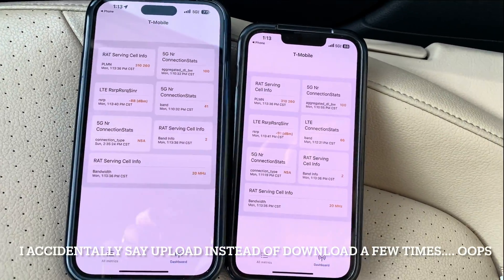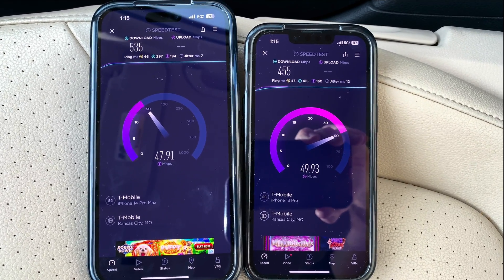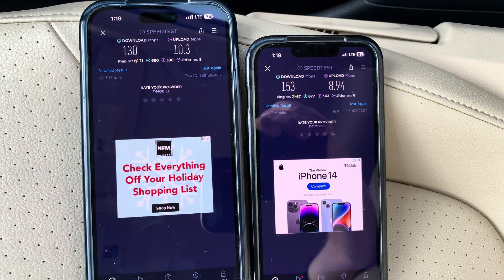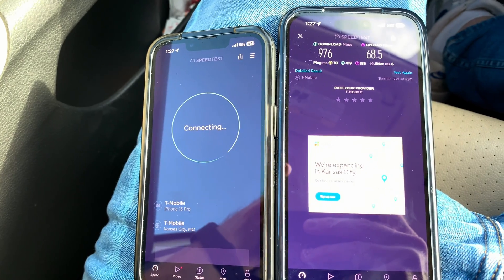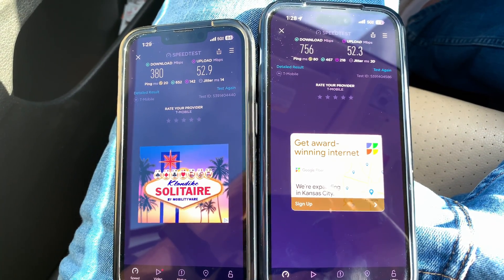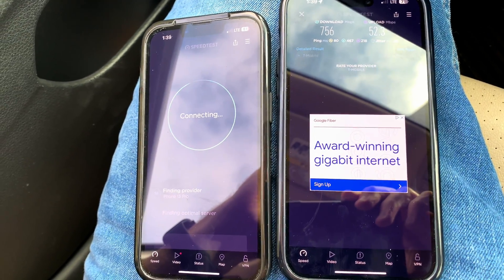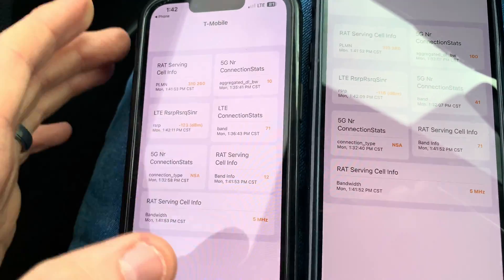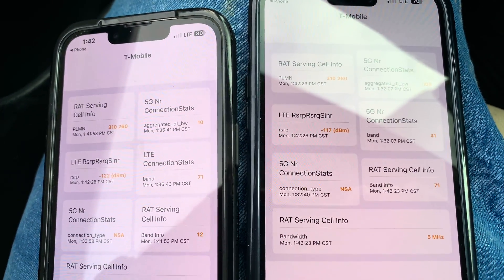iPhone 14 pro max vs iPhone 13 Pro signal strength and speed test comparison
Comparing the iPhone 14 pro max vs the iPhone 13 Pro LTE, 5g and low reception performance.

Filmed on an iPhone XR at 4k 60 (other than the brief intro filmed on the iPhone 14 pro max)